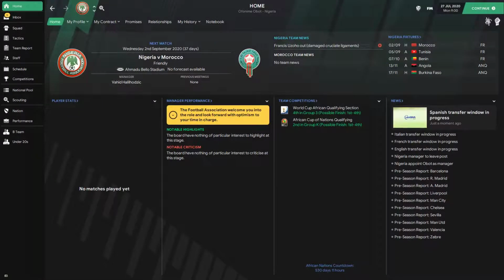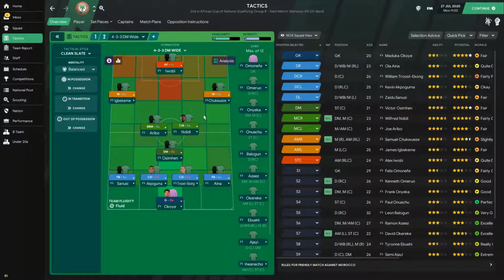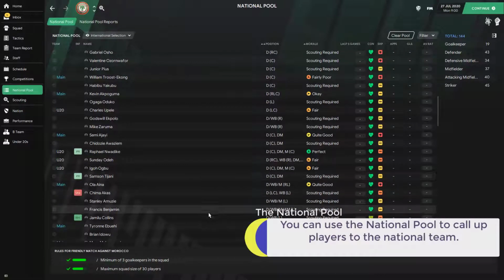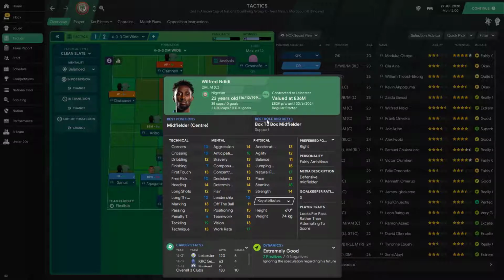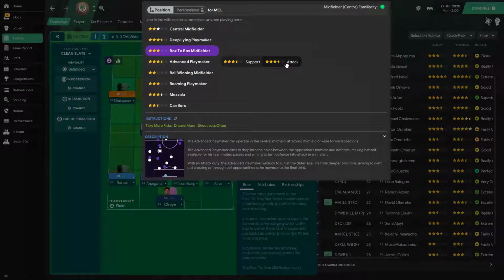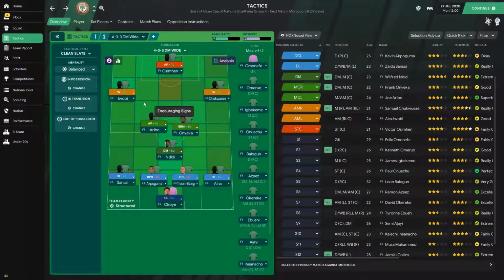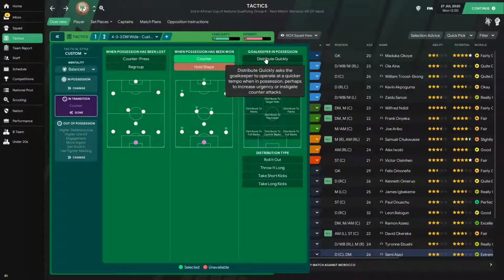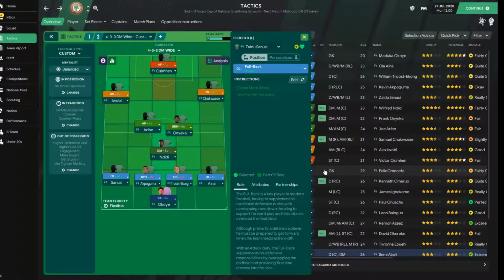How to create a Football Manager Tactic - Part 1 [Nigeria]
This is a Football Manager 2021 Tactic Creation Tutorial video. It covers the factors to consider when building a team and deciding on a suitable formation and player duty that is suitable for the players in your team.
The following points are discussed in this video and should be considered when creating tactics
- Players & Squad Depth
- Player Attributes
- Role relationships and familiarity